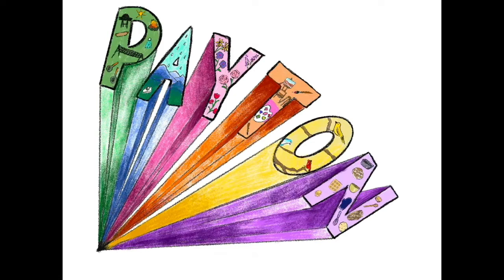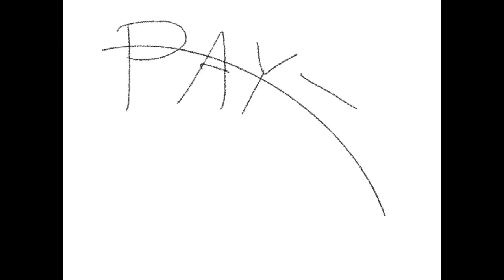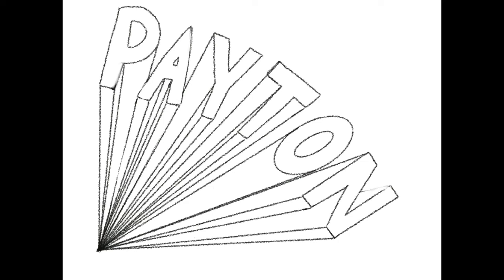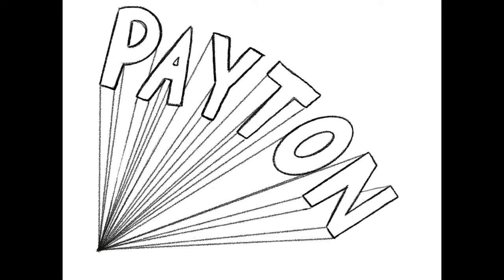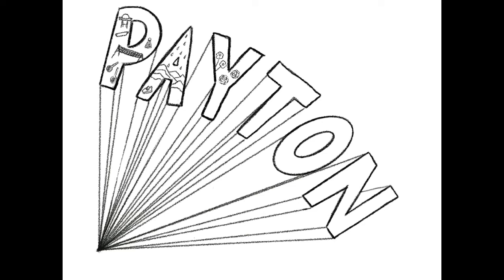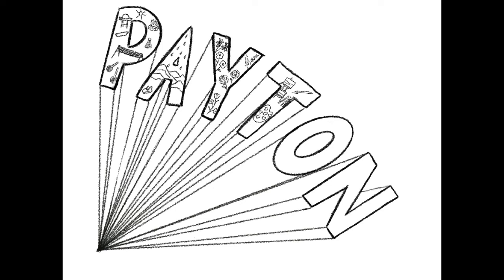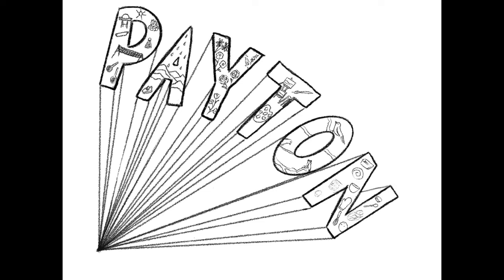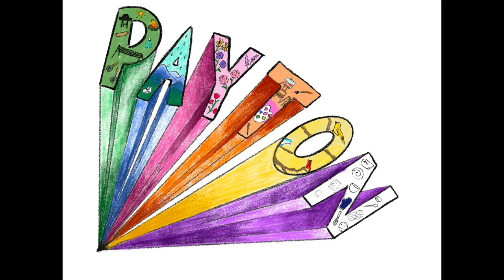Drawing for Kids | One-Point-Perspective Names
Learn the basics of one-point perspective! Join Payton and draw your own name or someone else's with depth and dimension. For this activity, you will need markers, paper, pencil, ruler, and an eraser.